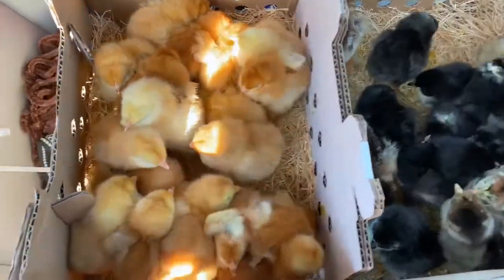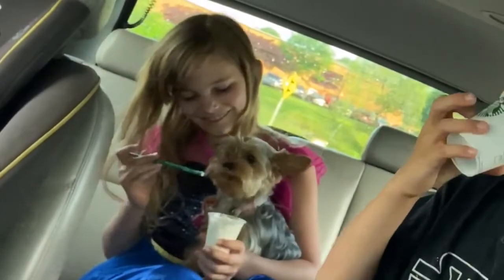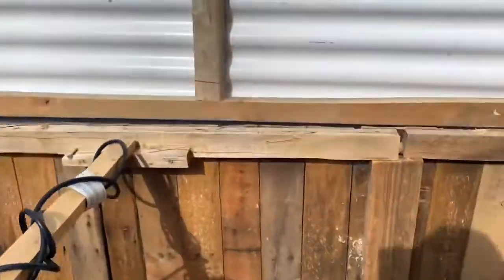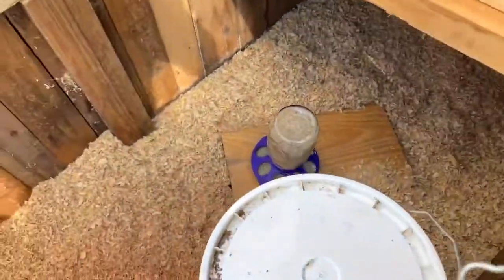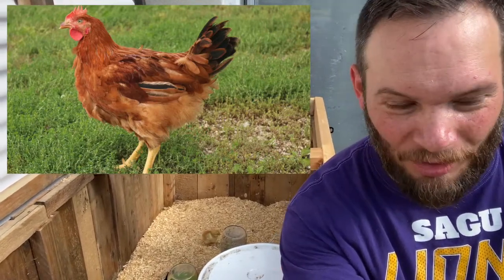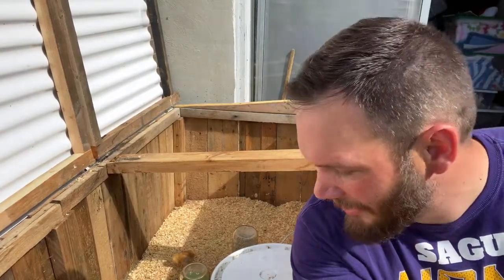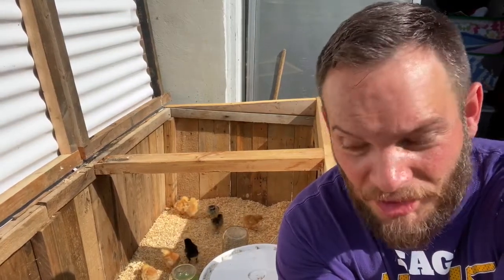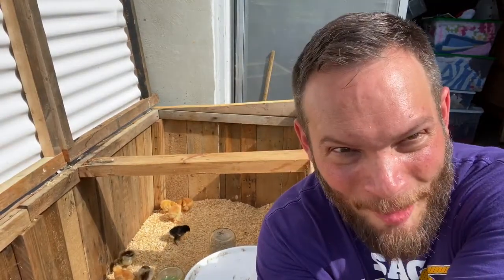Meat Bird Challenge Pt 1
This video is older and we were younger, but it is still great content.
Today we received some of Hoover's Hatchery's Rudd Rangers, Barred Rocks, Black Jersey Giants and Dark Brahmas.  These four breeds will be competing in the Meat bird Challenge.  W are pitting the three Dual Purpose breeds against the Rudd Rangers to see how they match up in growth, taste and efficiency.